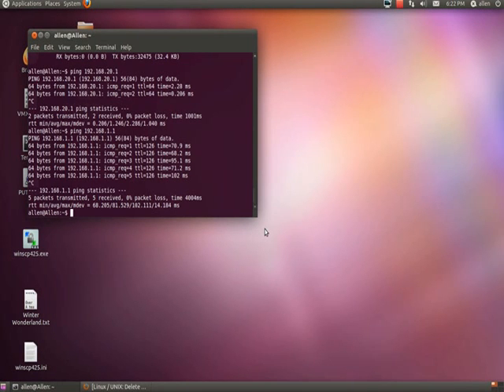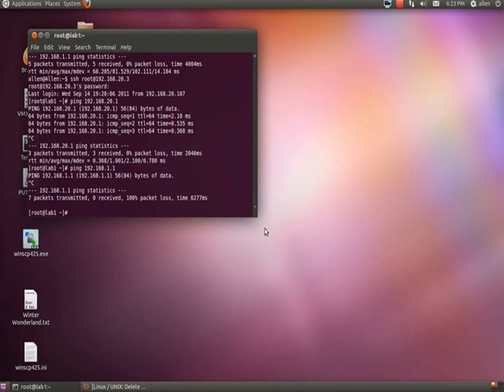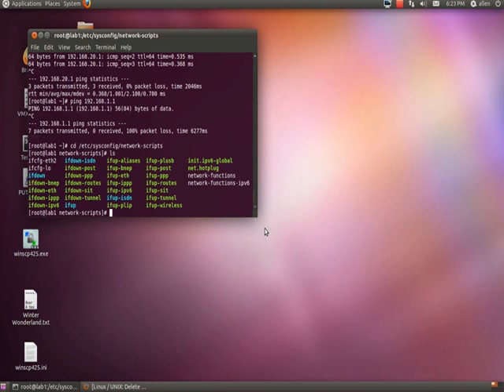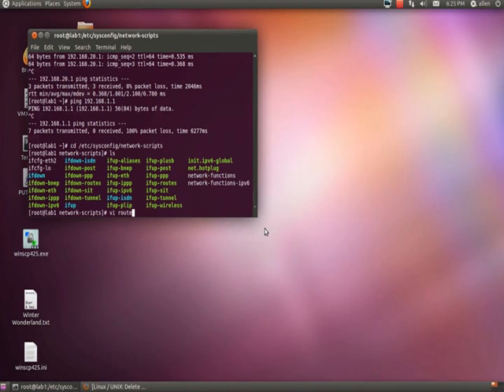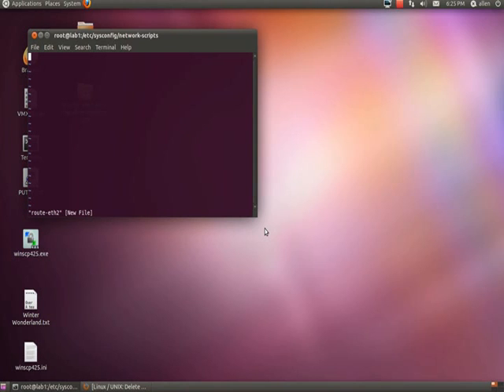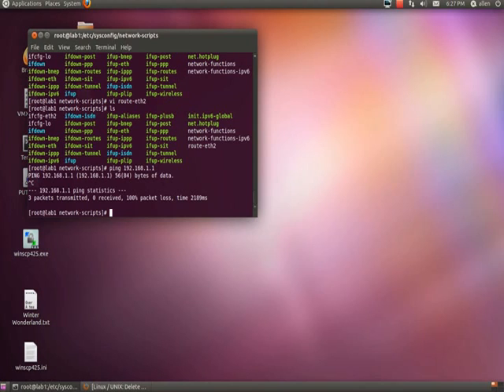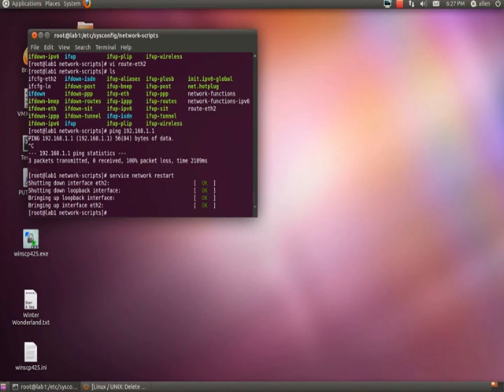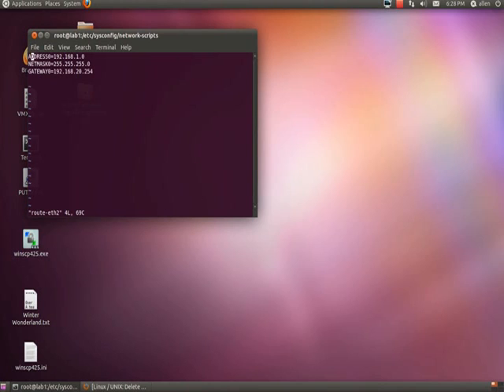Configuring RedHat 6 and Centos 6 linux for Static Persistent Routes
This video shows you how to add persistent static routes on a system running RedHat Enterprise Linux 6 or Centos 6.